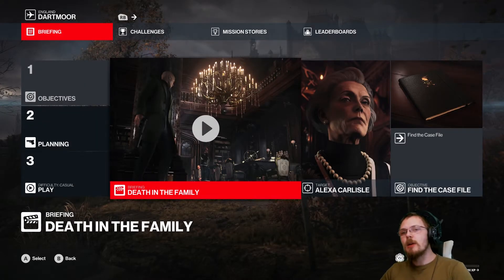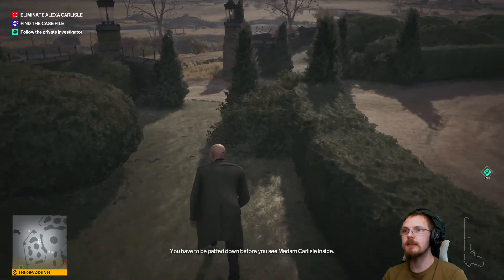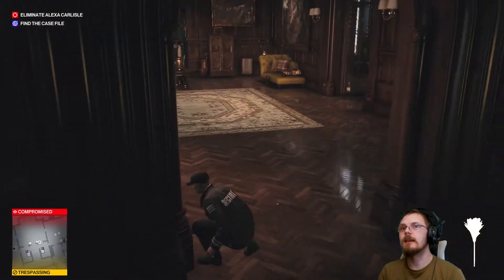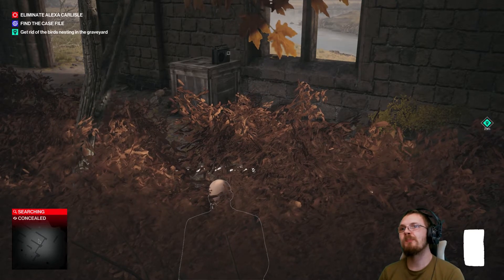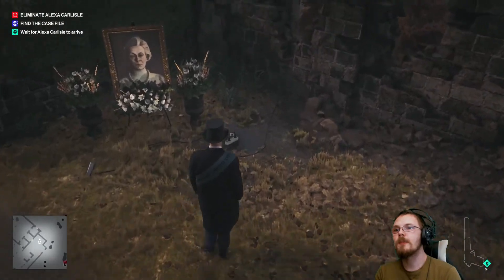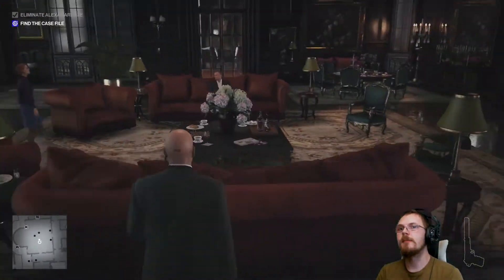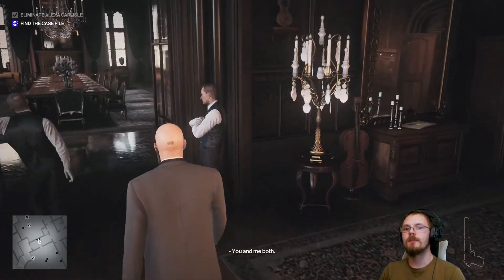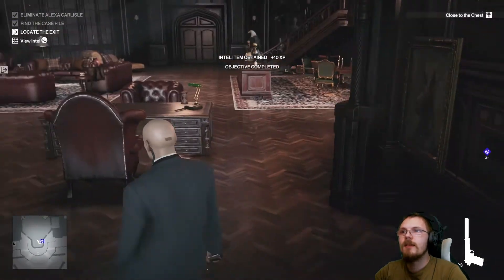Her Final Resting Place - Hitman 3 - Dartmoor